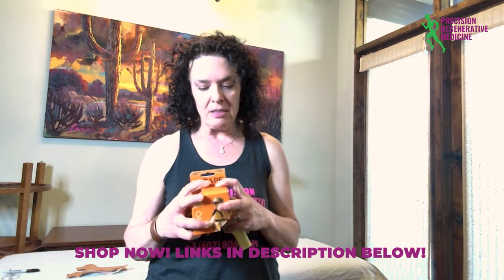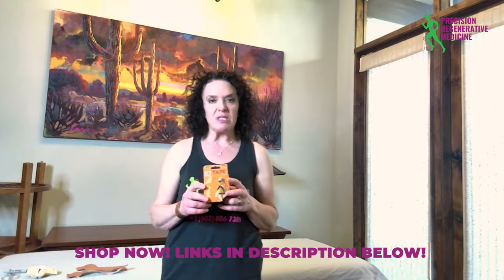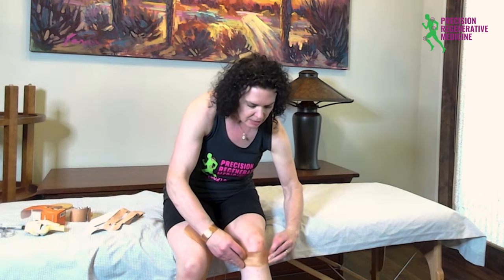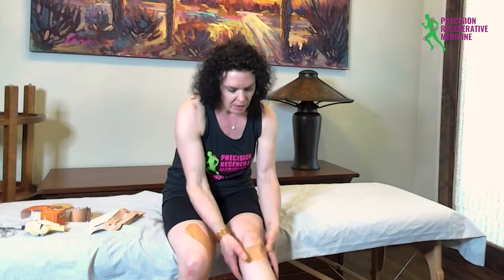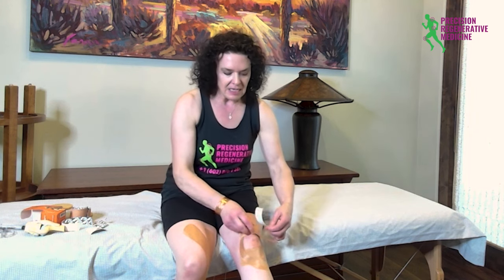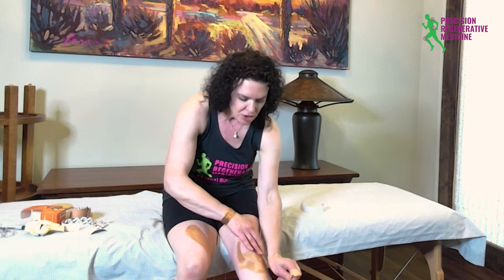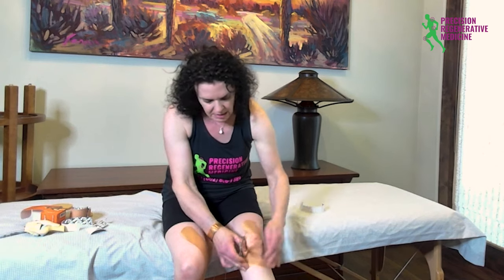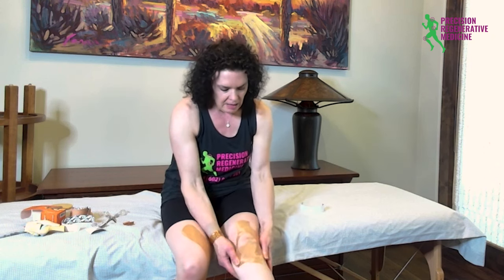How to Apply KT Tape for Knee Cap (Patellar) Pain Relief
Are you suffering from knee cap (patellar) pain, especially when running or jumping? You might be experiencing patellofemoral pain syndrome (PFPS). Kinesiology tape, or KT tape, can be a game-changer for knee pain relief!

In this video, I'll demonstrate how to effectively apply KT tape for knee pain caused by PFPS. Learn how to anchor the tape on the medial side with minimal tension and gradually increase tension on the lateral side for optimal support and pain relief.

Infrared Light Therapy
KT Tape
Performance and Recovery Knee Sleeve
Medial Unloader Brace for Meniscus and Medial Knee OA
Sharper Image Compact Sport Power Percussion
Heal Your DIsc End Your Pain BOOK
iNCREDIWEAR Shoulder Recovery Sleeve
iNCREDIWEAR Back Brace
iNCREDIWEAR Elbow Sleeve
iNCREDIWEAR Hip Brace
iNCREDIWEAR Wrist Sleeve
Garden of Life Protein
Moringa Leaf Powder
Blender Bottles

Chapters:
00:00 - Intro
01:03 - Preparing the KT Tape
01:47 - Applying the Base Layer
02:36 - Creating Patellar Support
04:27 - Benefits and Additional Uses
06:00 - Outro